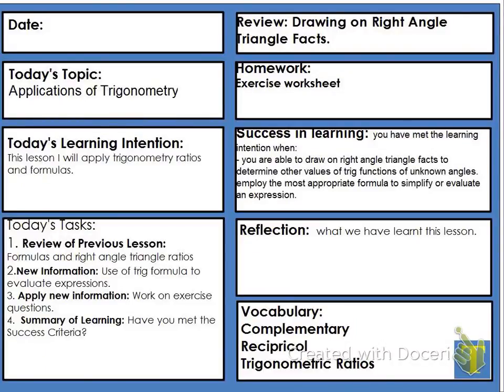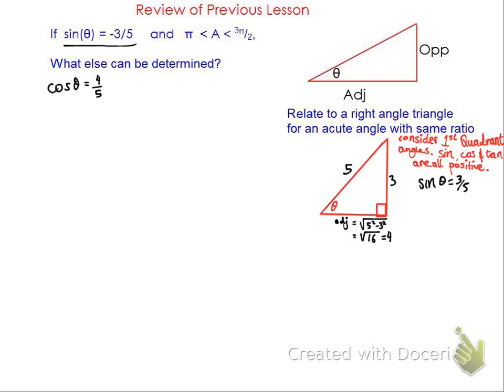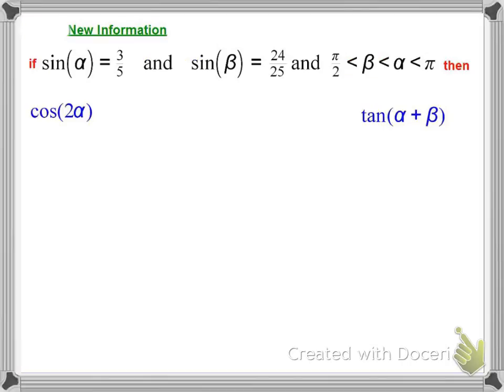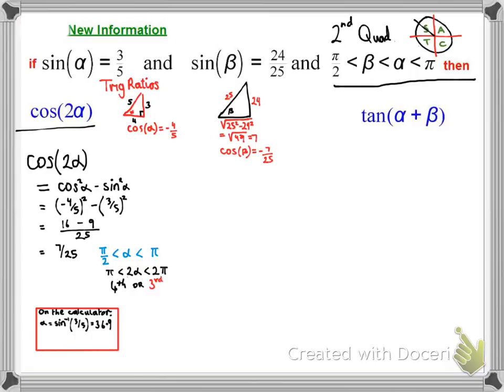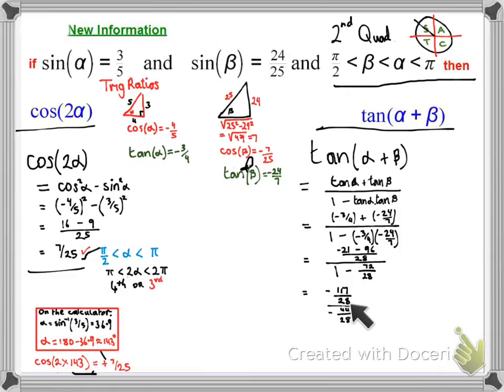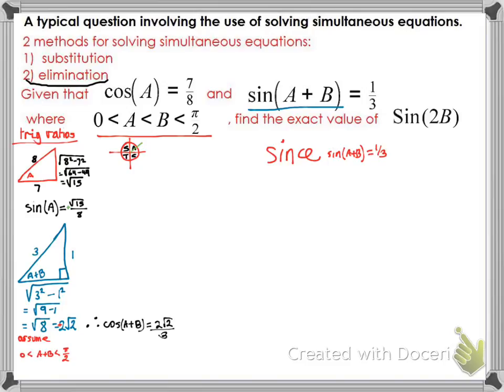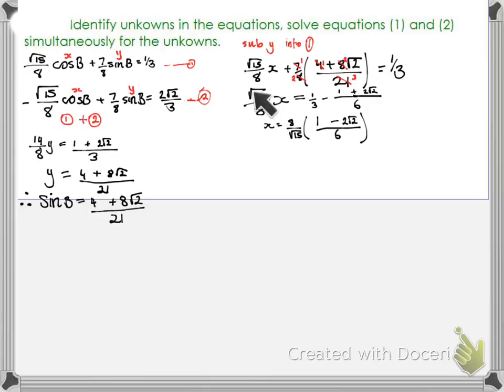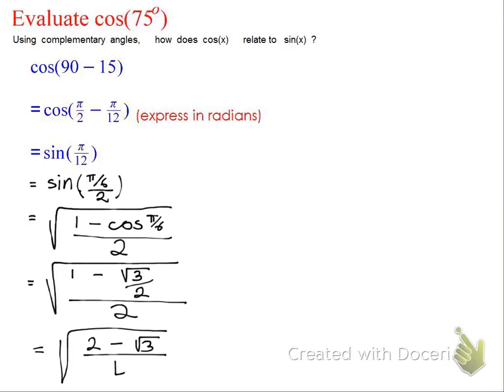Trigonometric Applications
Specialist Maths